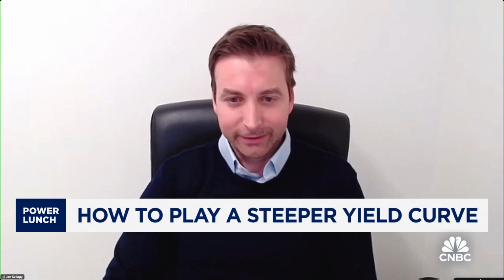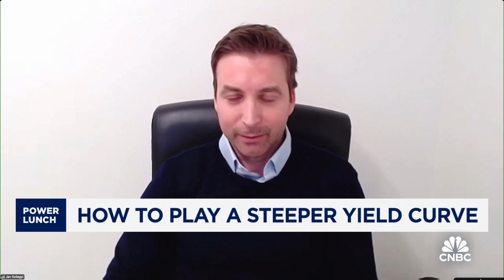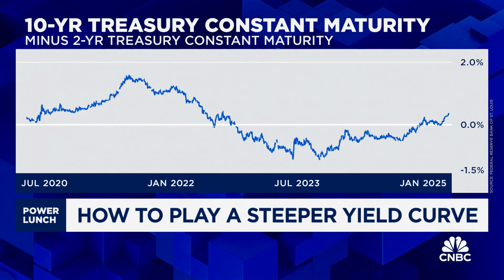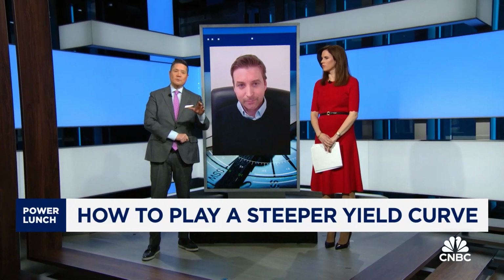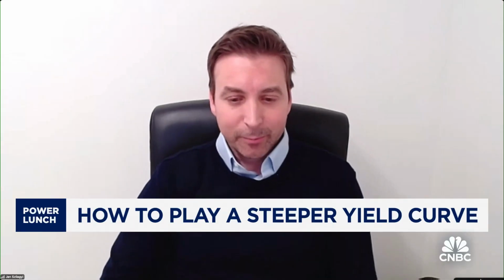Market Navigator: Using AI to make trading decisions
Jan Szilagyi, Reflexivity CEO, joins 'Power Lunch' to discuss how to make trading decisions using AI.